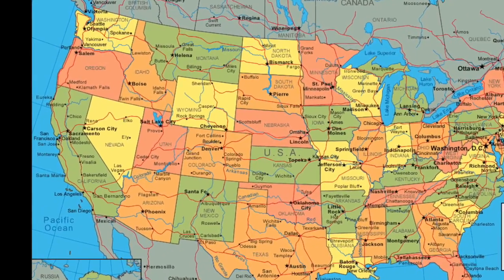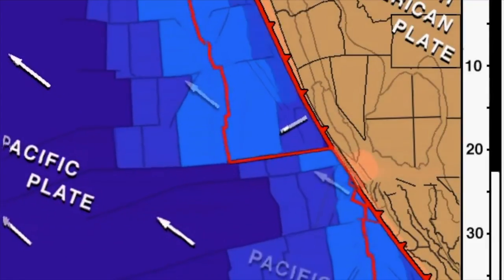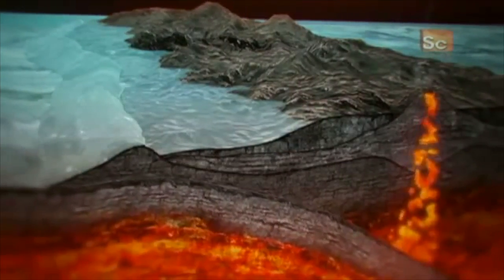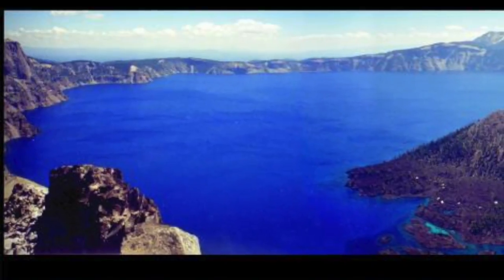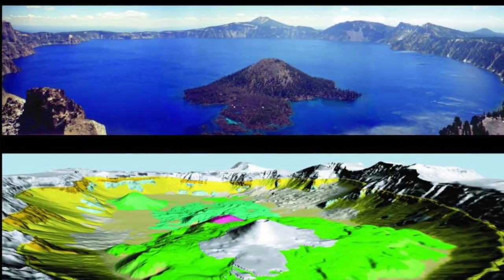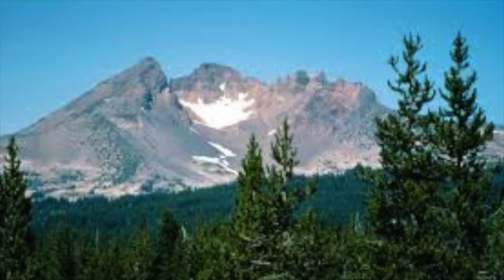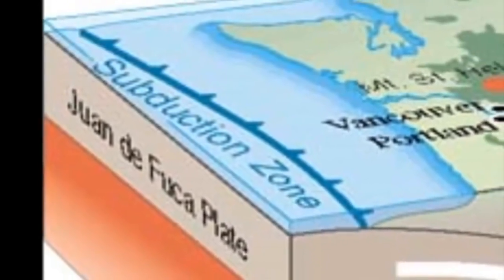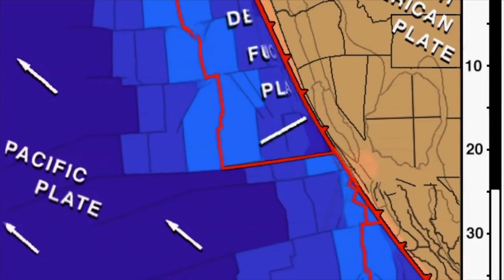Oregon Volcanic Activity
This video is about Oregon Volcanic Activity